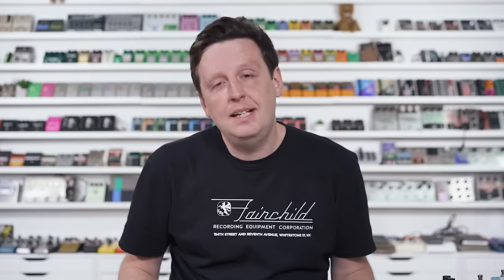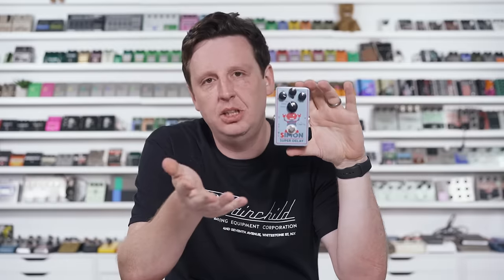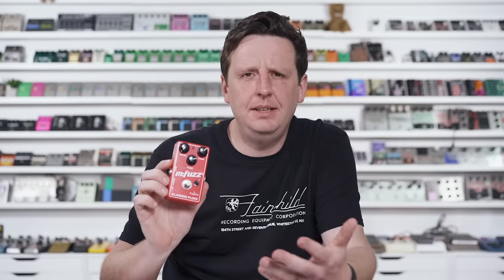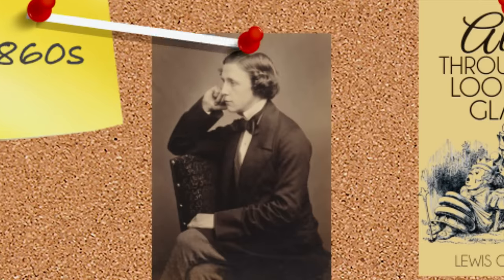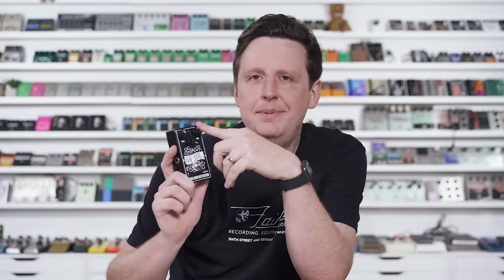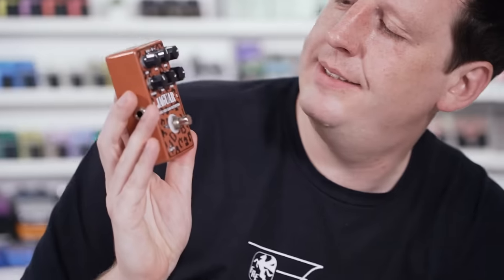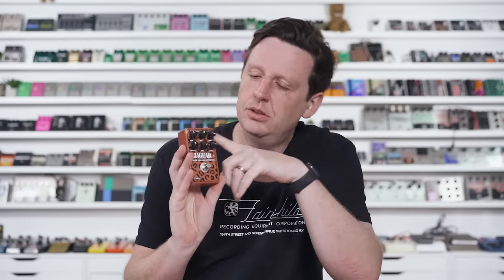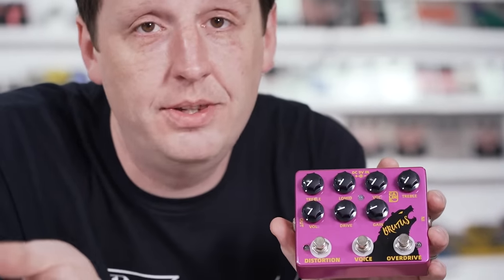Do These $50 Caline Pedals Sound Good?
This week, we try to answer the big questions: What is the meaning of life? Why does mankind create? Can a $50 pedal not suck? Answers: to play guitar, because guitars exist, and definitely, as long as said pedals are made by Caline Guitar Effects. Yeah, we're bragging on another budget pedal line this week, but we're also telling you how to get the "Dumble-esque" sound for around $50, so you're welcome.

Chapters:
0:00 Intro
0:22 Who is Caline?
2:45 Simon Super Delay
5:08 M:Fuzz
6:19 Enchanted Tone
8:04 Wonderland
9:41 Osmium
11:25 Multimod
13:49 Jaguar
15:51 Honorable Mentions
19:05 Record Time
20:35 Thanks for Watching!

Gear in this Episode:
Caline Simon Super Delay
(Available Aug 5, 2021)
Caline CP-504 M: FUZZ
Caline CP-510 Jaguar

Record Time:
Mineral - End Serenading